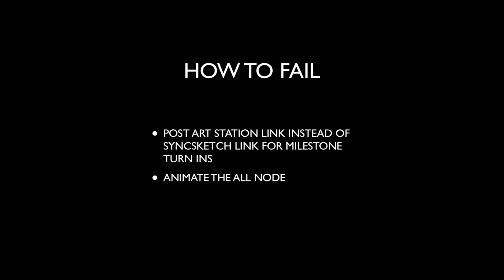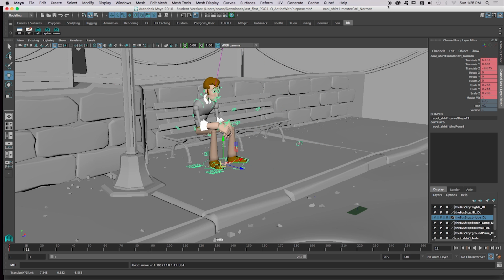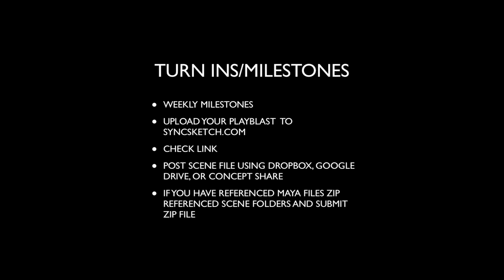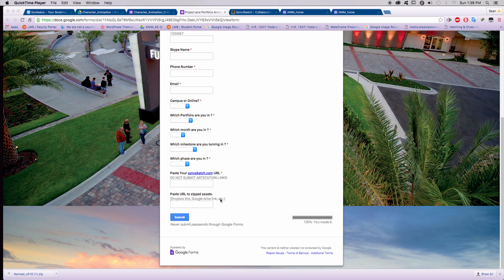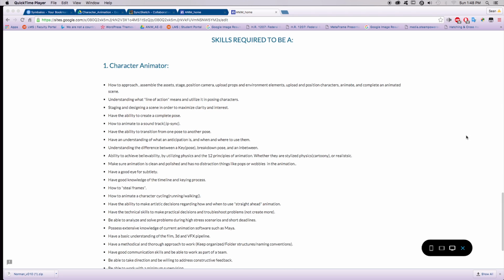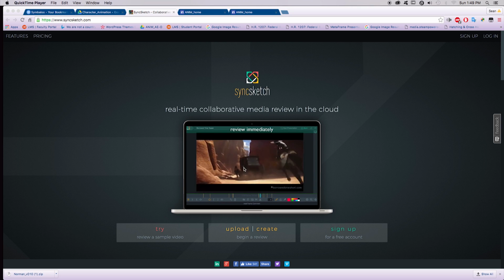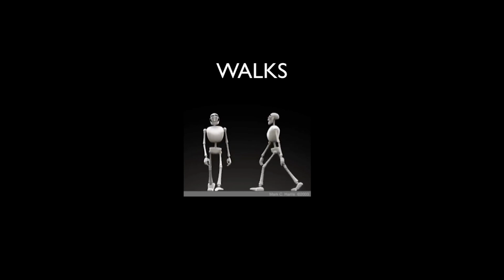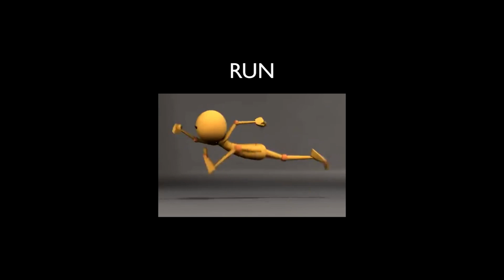port4 5 6 7 Intro 2017 final